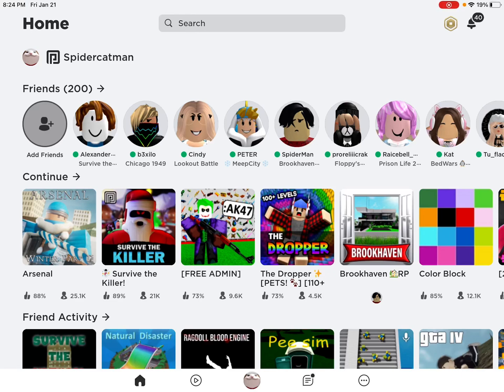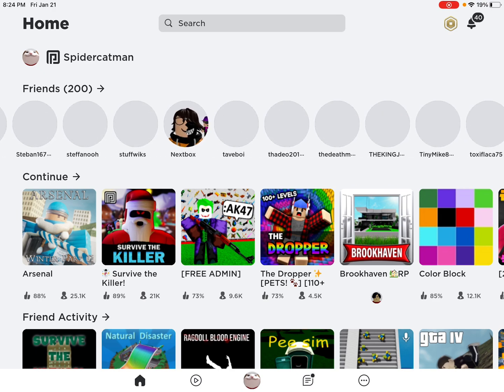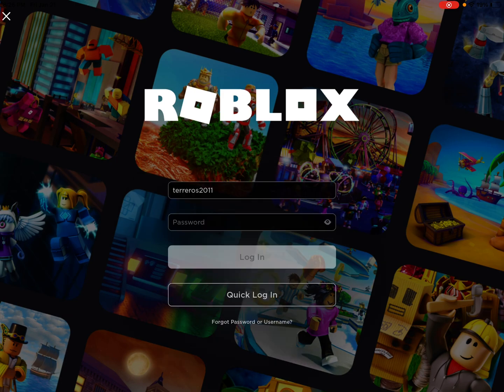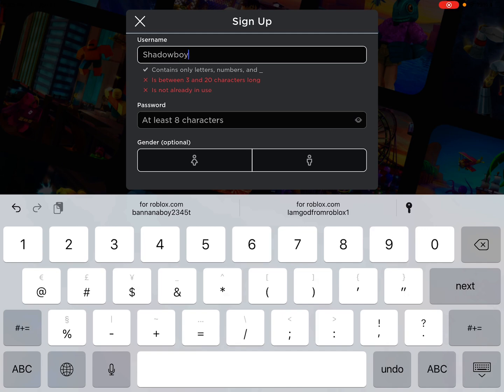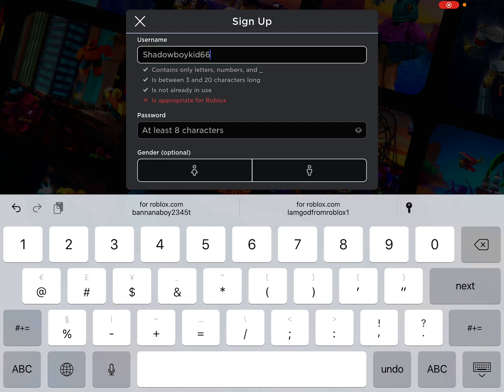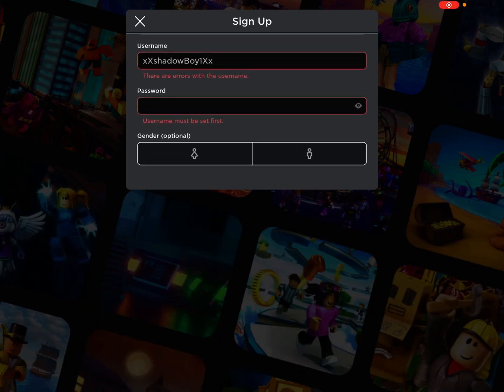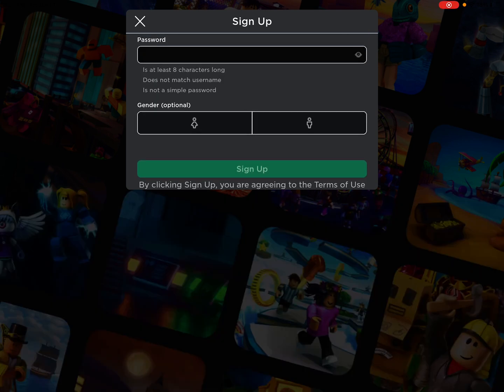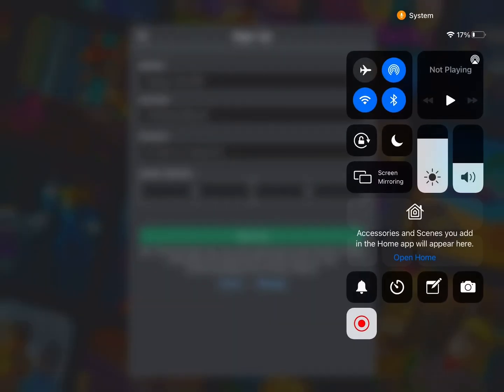I’m abandoning my roblox account and make ing a new one